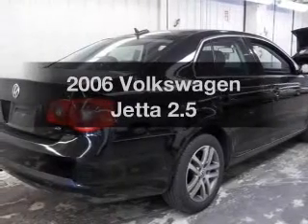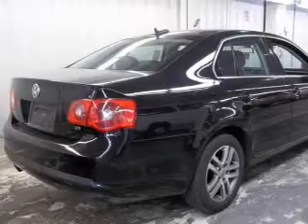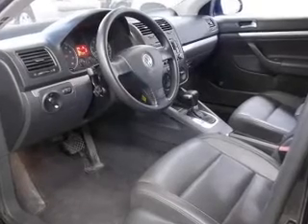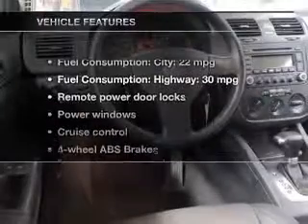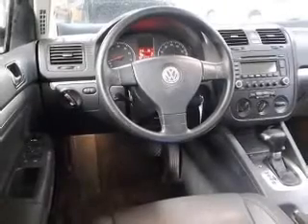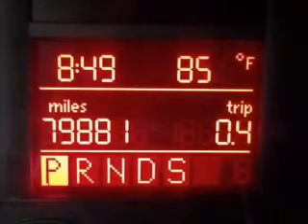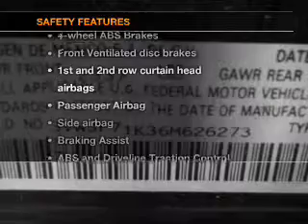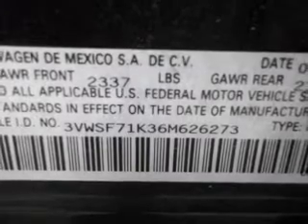2006 Volkswagen Jetta - Bedford OH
Year: 2006
Make: Volkswagen
Model: Jetta
Trim: 2.5
Engine: 2.5 liter inline 5 cylinder 20 valve
Transmission: 6-Speed Automatic
Color: Black
Mileage: 79881
Address:
333 Broadway Ave